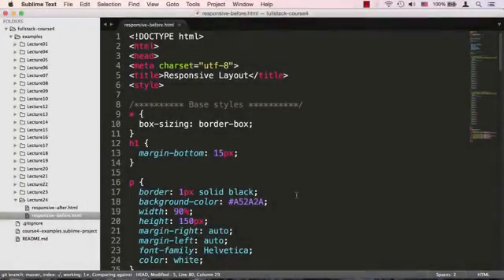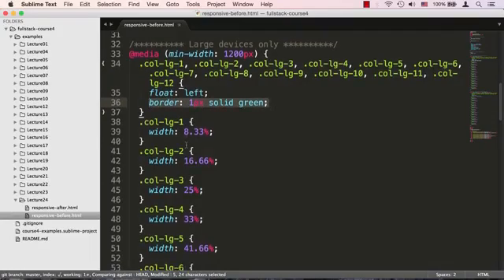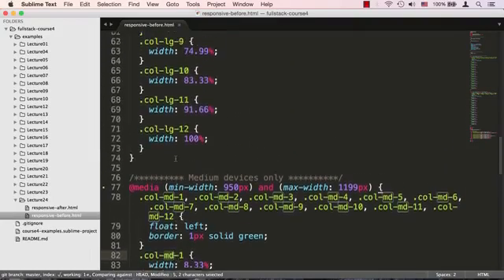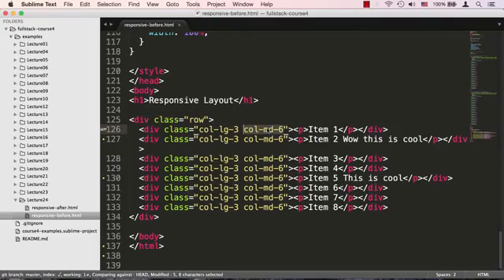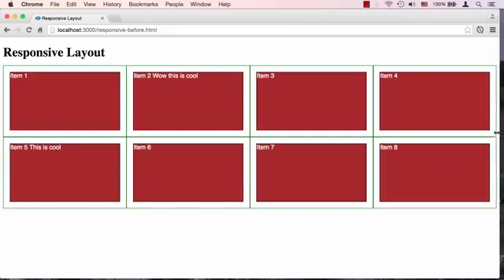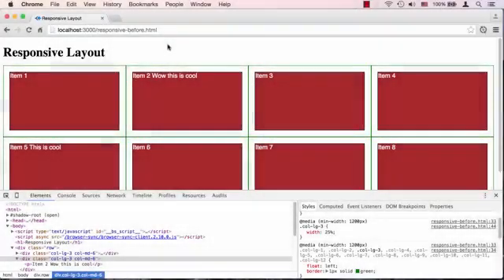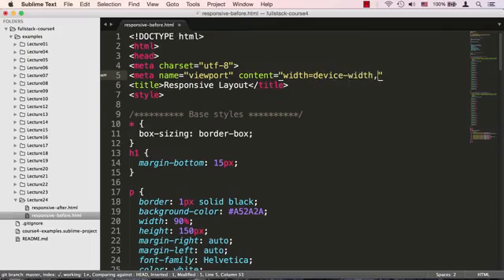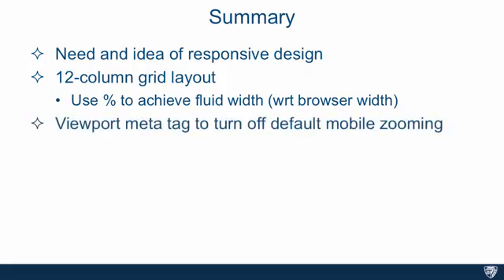40 Diseño receptivo